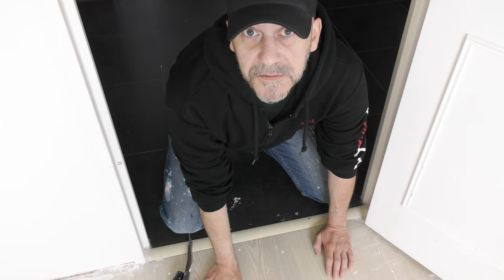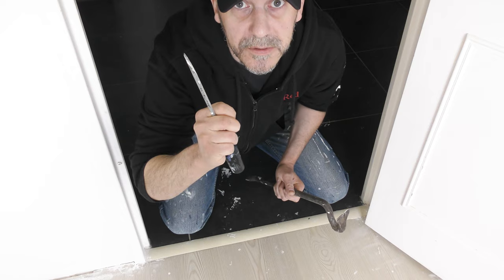I install flooring in my new workshop - New Workshop Remodel Part 2/2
I have a new workshop!!  It's not fully operational just yet, but I'm getting there.
In this video, I'm gonna show you how I started the remodel of what will soon become my new leather workshop.

In the previous video I remade the walls and this week, I install a new floating floor, baseboards and a heater.